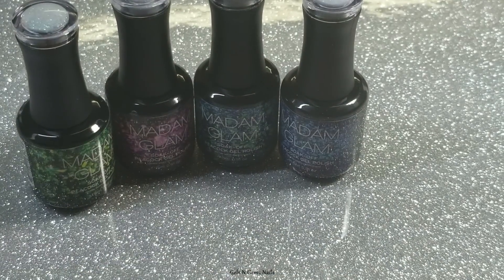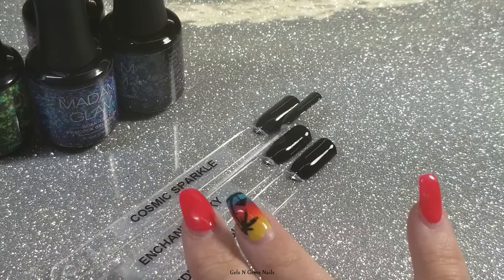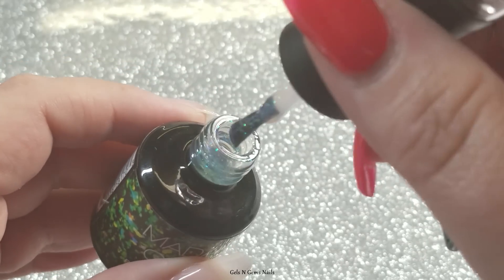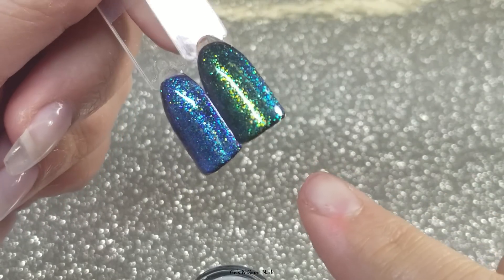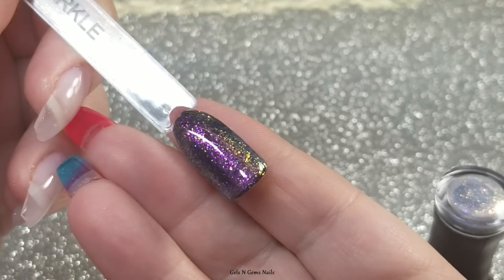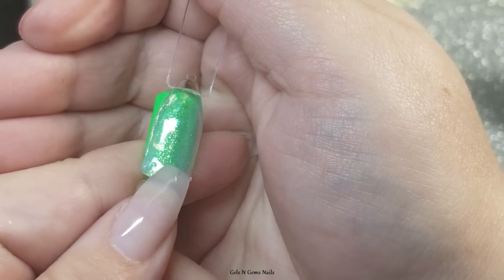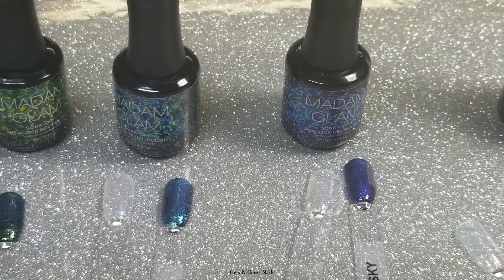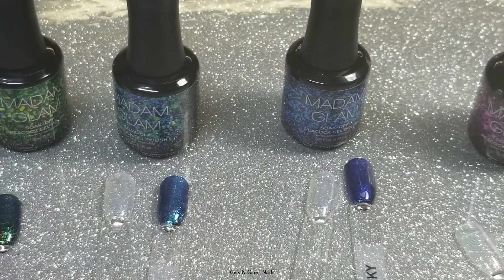New Madam Glam Gel Collection.......Peacock Gels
My video is finally here on the Peacock Gels! Yes!! Are you excited, I know I am. Sorry it took so long guys. Its been one heck of a summer and I am working on a ''life update kinda vlog'' for you all so I hope you want to see that and if you have any questions for me, now would be THE PERFECT time to ask so I can include them in that vlog video! AND at the end of your question leave your Instagram handle and I will be sure to give you a shout out!
XOXO